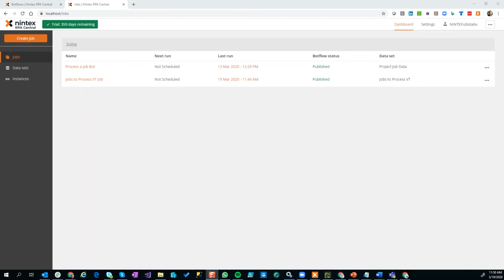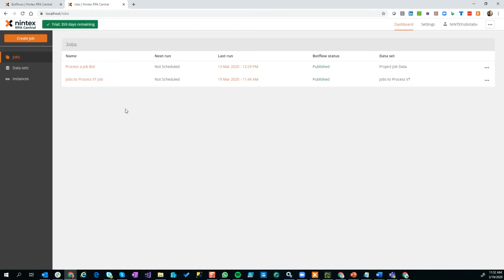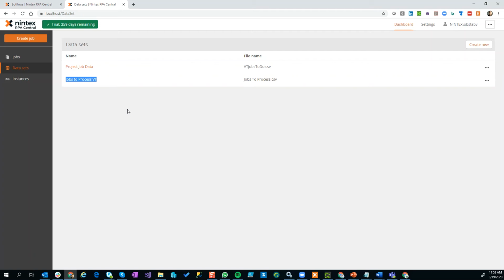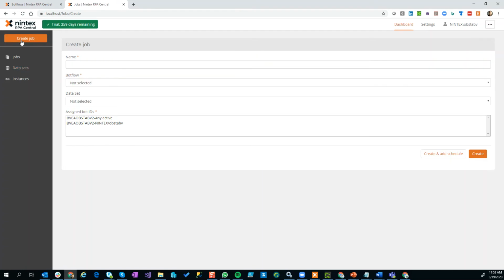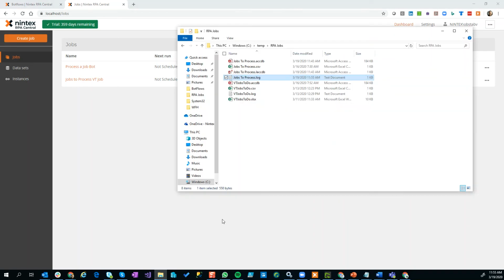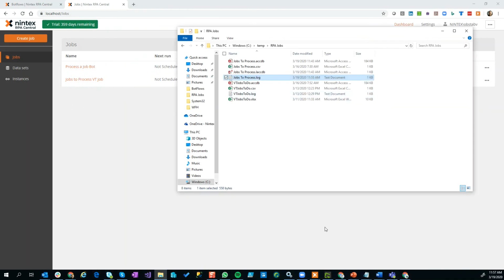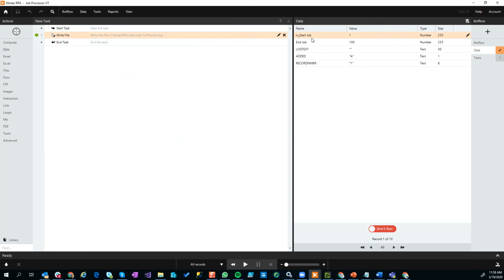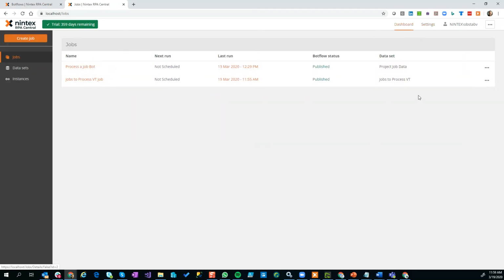Nintex RPA - Process Jobs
I walk through creating a simple botflow and how that can then be used by Nintex RPA Central, to process a bunch of data, at the same time.